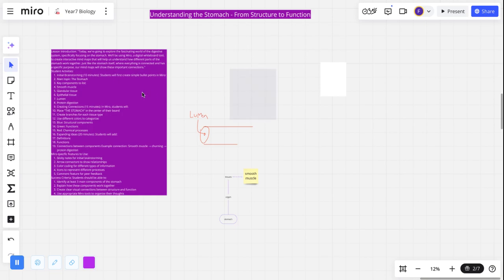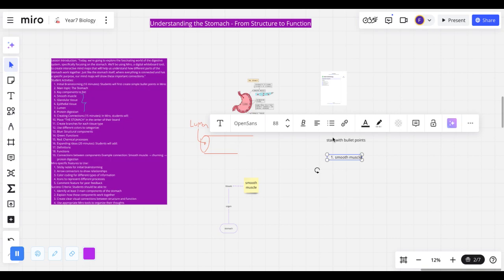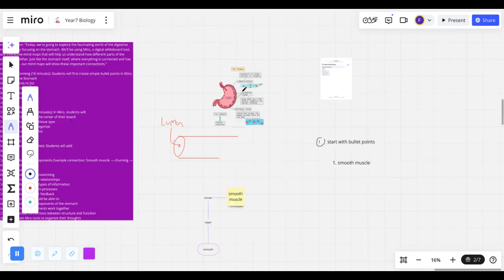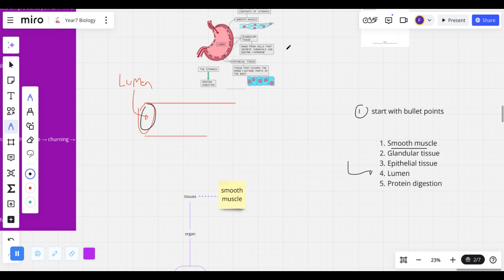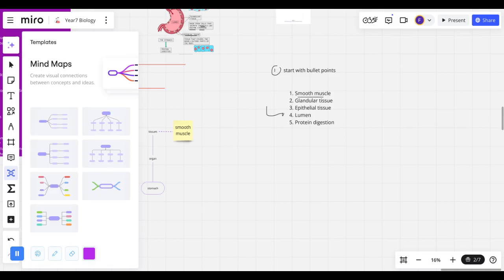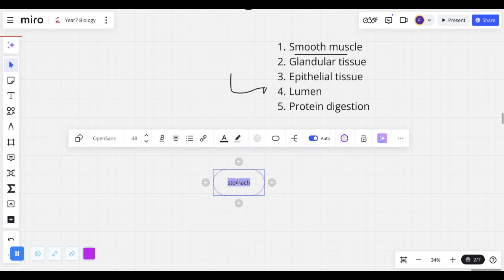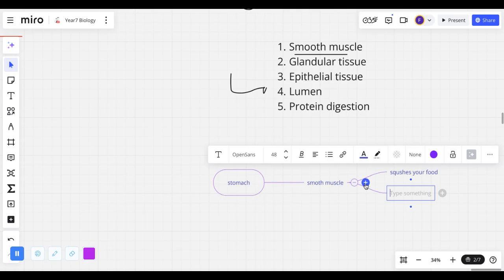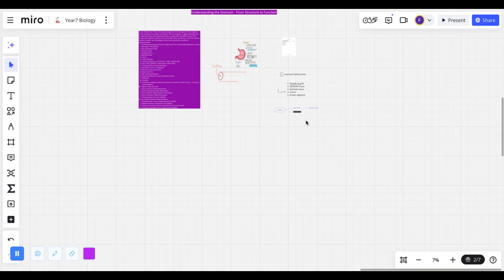year 7 intro to teh stomach and mind maps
glitchy intro